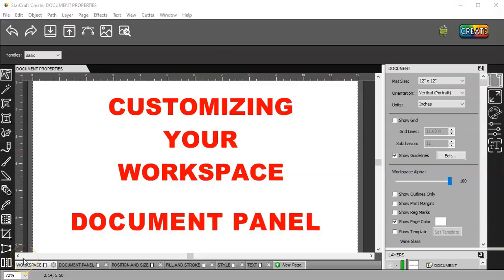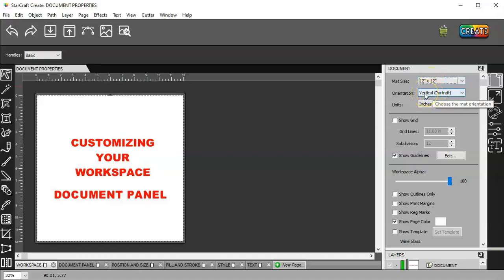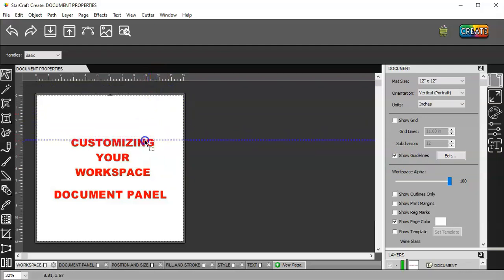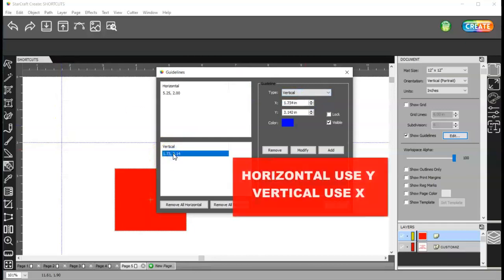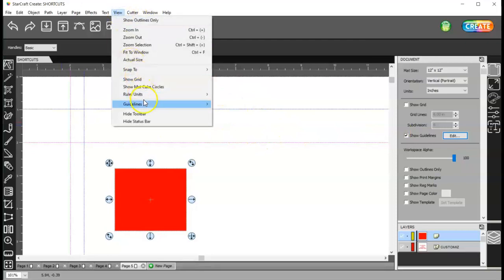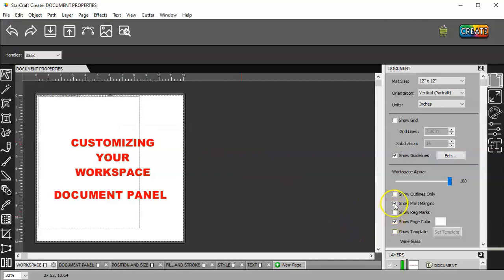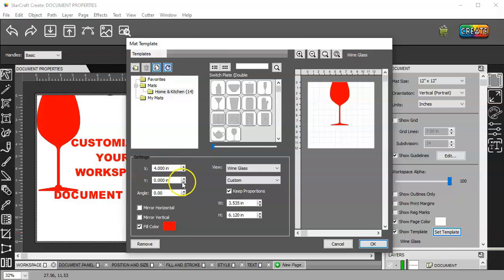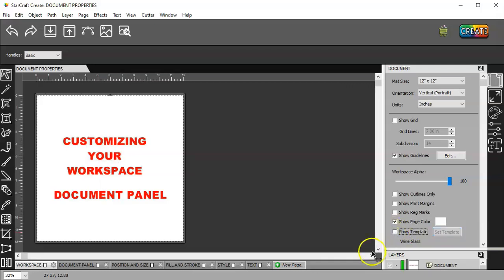DOCUMENT PANEL SETTING UP YOUR WORKSPACE IN THE STARCRAFT CREATE SOFTWARE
HERE I GO OVER THE PAGE SIZE, SAVING A CUSTOM SIZE PAGE, PRINT MARGINS, GUIDELINES,
REGISTRATION MARKS, TEMPLATES AND MORE